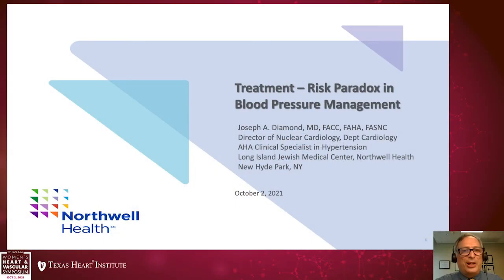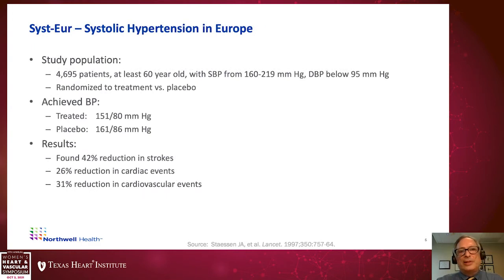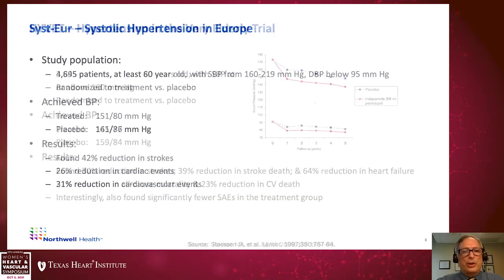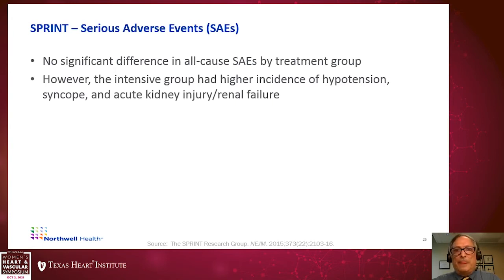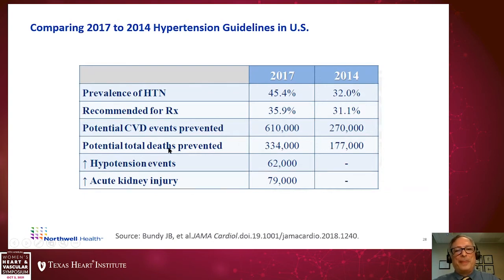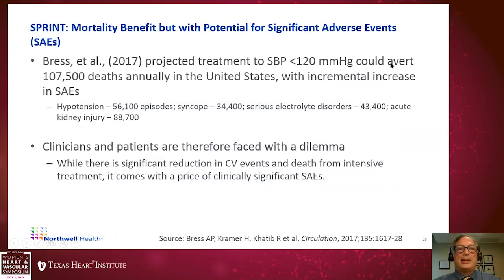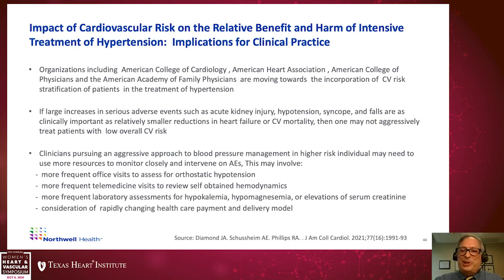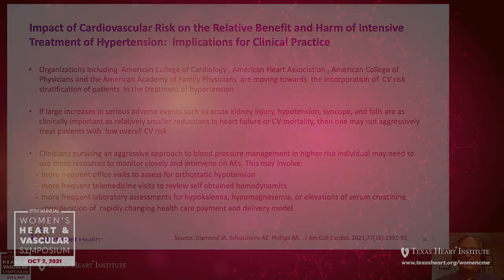Treatment-Risk Paradox in Blood Pressure Management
Joseph A. Diamond, MD, FACC, FAHA, FASNC presenting at the 11th Annual Women’s Heart & Vascular Symposium hosted by the Texas Heart Institute Center for Women’s Heart & Vascular Health on October 2, 2021.